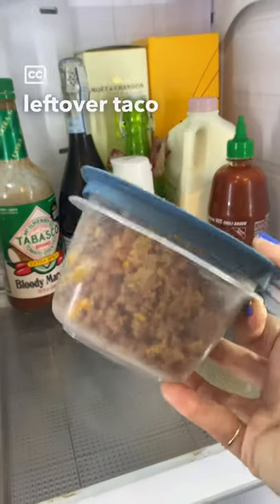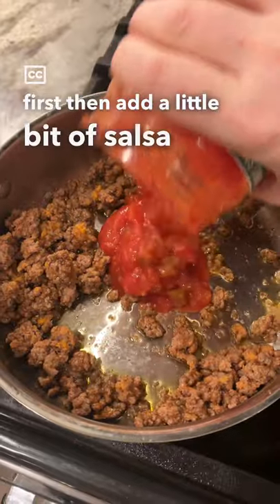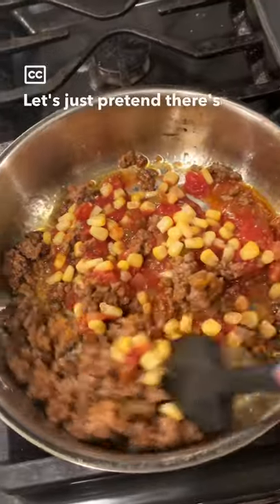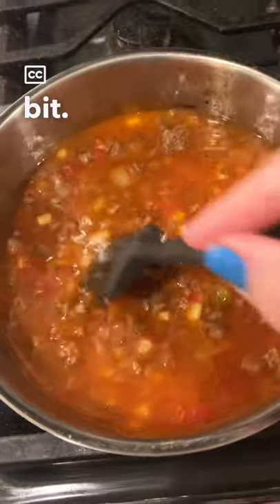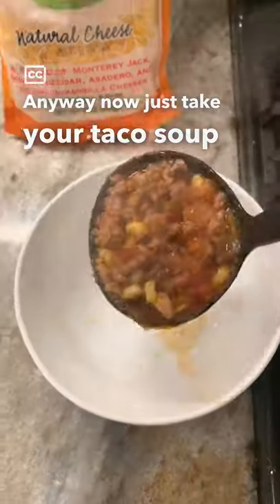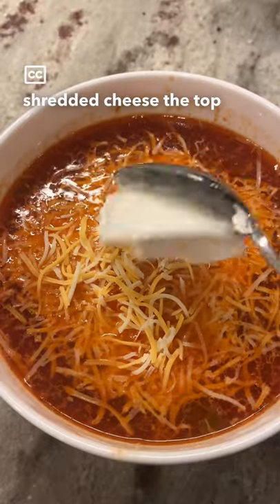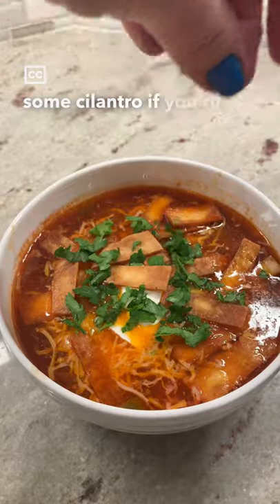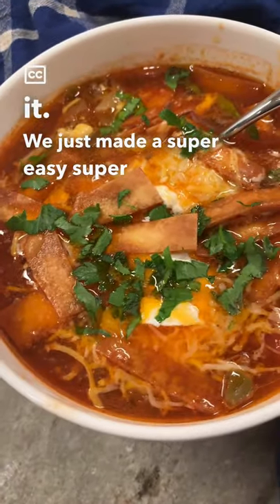Taco Soup Recipe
This taco soup recipe is a great use of leftovers

My $2.99 Ebook ⬇️
Pasta Perfect; 10 Must Have Sauce Recipes for Sunday Dinner by Al Dente Diva

Aldentediva@gmail

Hi, my name is T and I’m a home cook from New Jersey. I like to share fast and easy recipes using familiar ingredients. I am no chef. Just a regular wife and mother cooking for her friends & family.